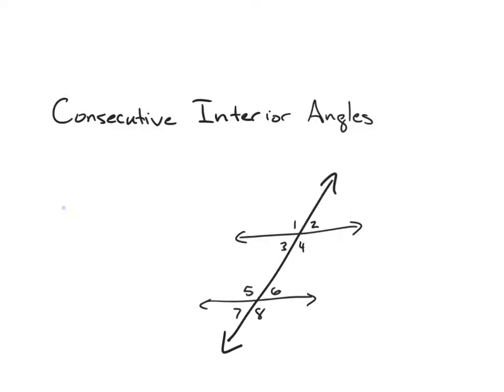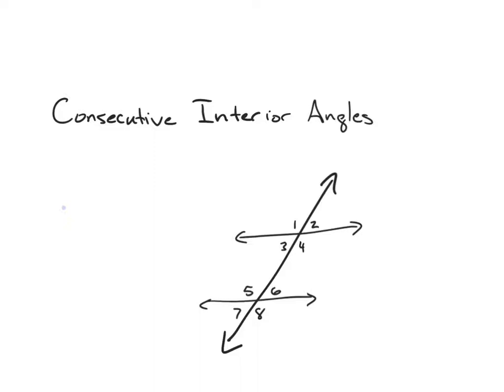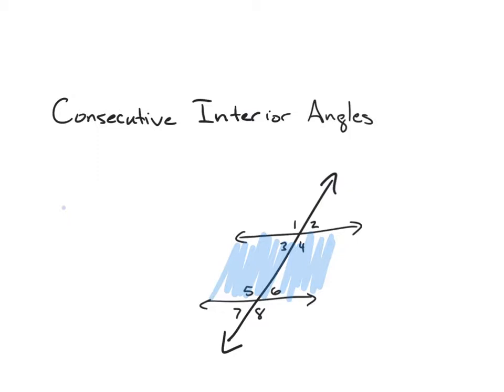Consecutive Interior Angles